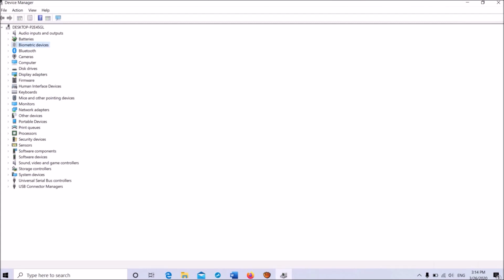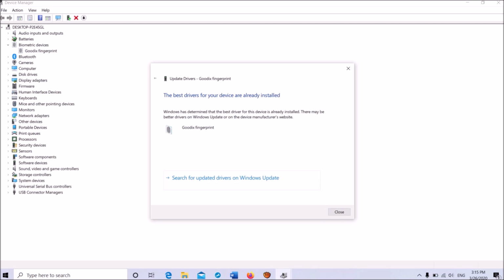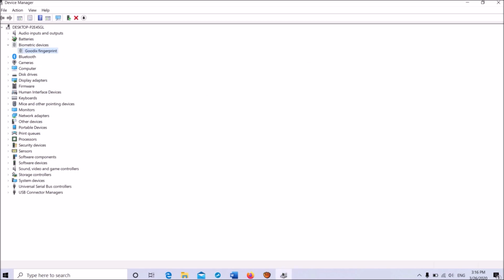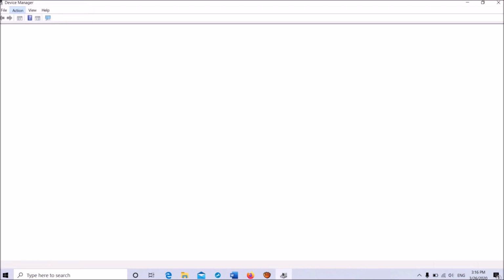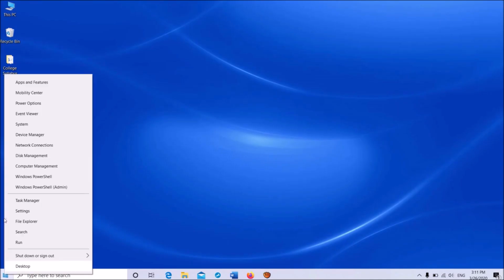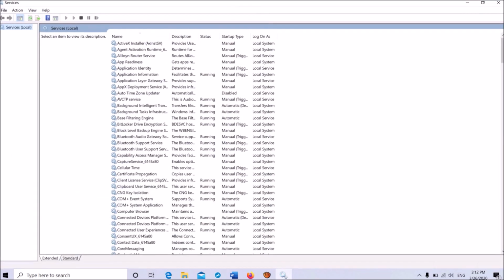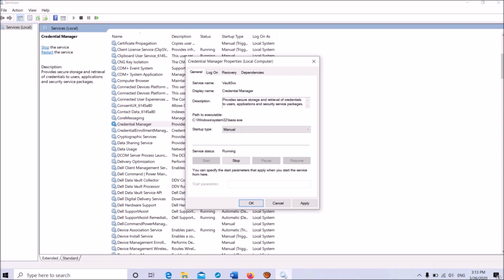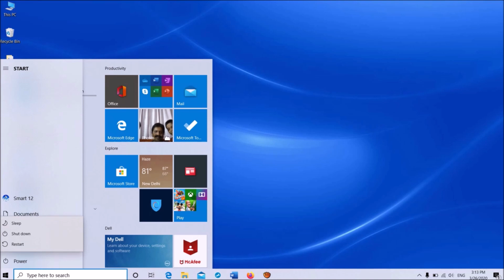How To Fix Fingerprint Lock Not Working in Windows 10 {2 Easy Fixes}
To Fix Fingerprint Lock Not Working Problem in Windows 10, try one of these two methods:
Method 1:
Open the Device Manager and locate the fingerprint driver software in your computer as shown in this video. Right click on it and click “Updater Driver”. In the next window, click “Search automatically for updated driver software”. If you are connected to internet, the Windows will automatically find and install an updated driver for your system. If your system has already one, go to the previous window, right click on the fingerprint driver software and then click “Uninstall device”. In the pop-up window, remove checkmark towards “Delete the driver software for the device” and click “Uninstall”. Then in the device manager window, click on the second tab “Action” and click on “Scan for hardware changes”- THEN restart your computer…
Method 2:
Open the Services window as shown in the video. Open the service named “Credential Manager”. Stop it and then Start. Then click “Apply” and then “OK”. Restart your computer.
We hope this video will help you fix your problem. Please tell us your experience with this video by commenting below.